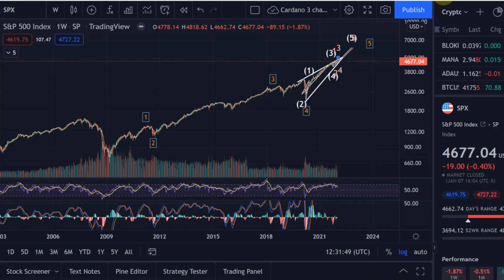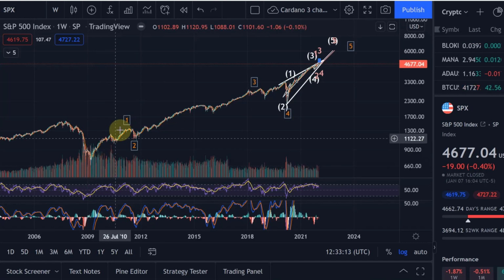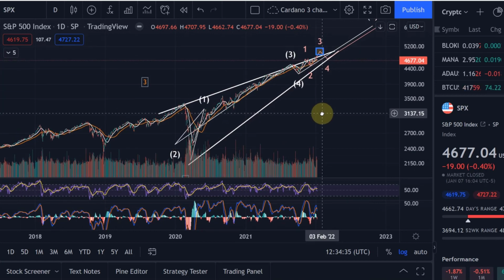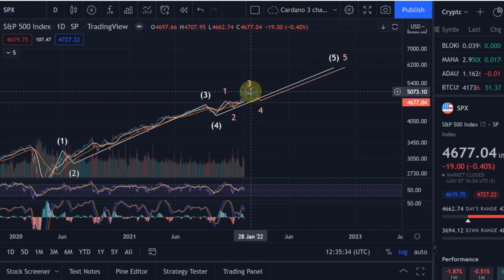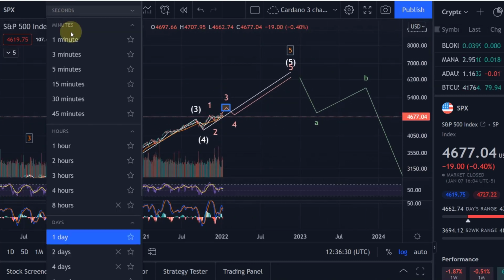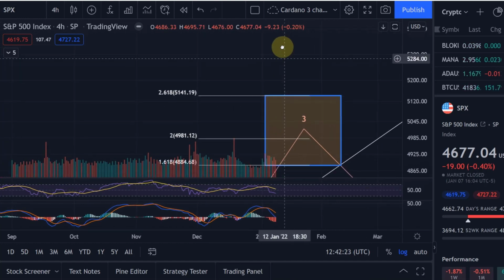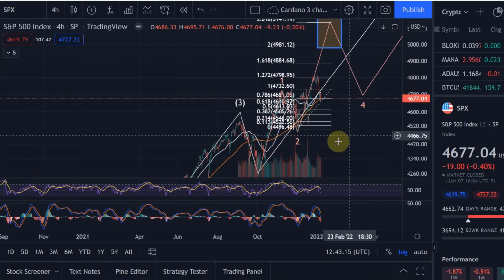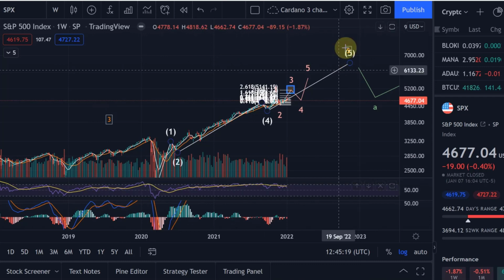S&P 500 Technical Analysis - Elliott Wave Analysis Today - When S&P 500 Correction?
S&P 500 Technical Analysis - Elliott Wave Analysis Today - When S&P 500 Correction? In this video I provide an S&P500 Elliott Wave Technical Analysis and talk about the possibility of an upcoming crash.